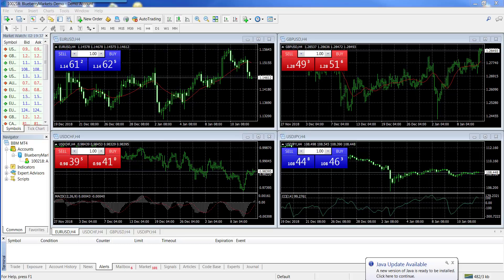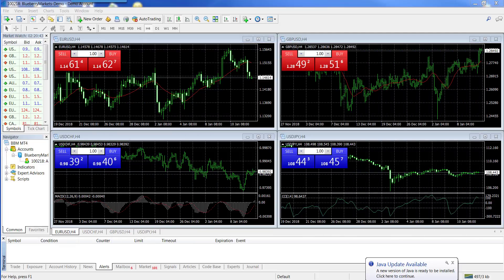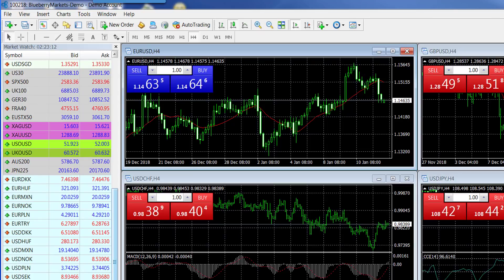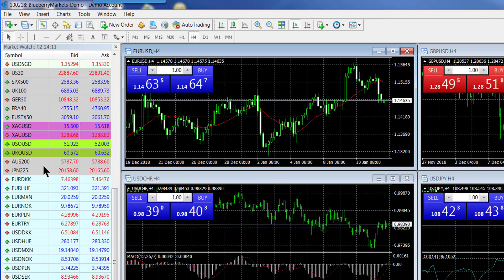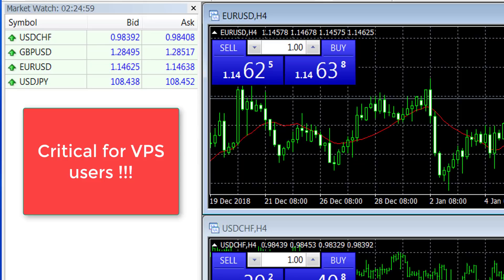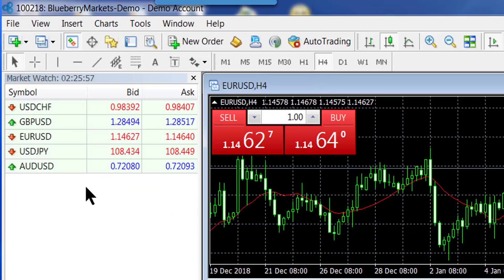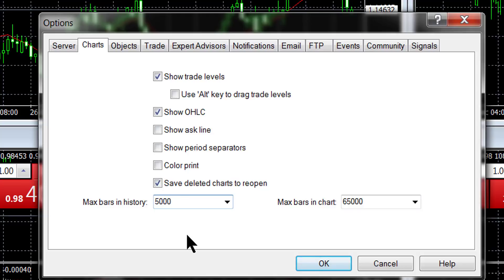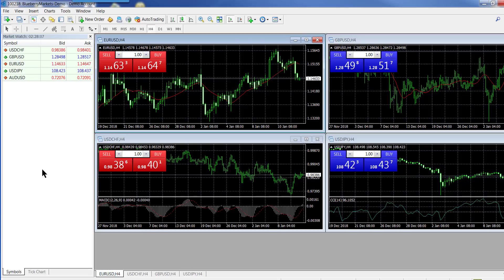2 Forex tips to Dramatically improve your VPS, Desktop and Laptop efficiency & performance using MT4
Using a BlueBerry markets forex trading account we show 2 simple Forex tips to Dramatically improve your VPS, Desktop and Laptop efficiency & performance using MT4